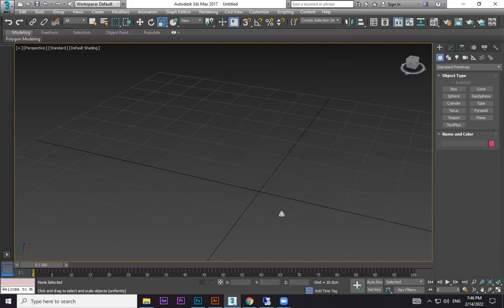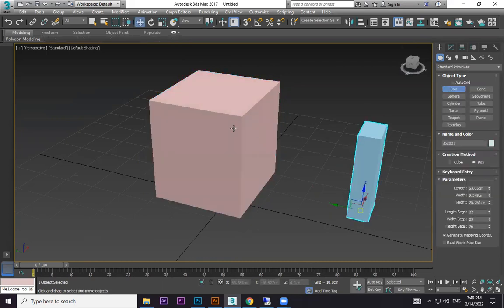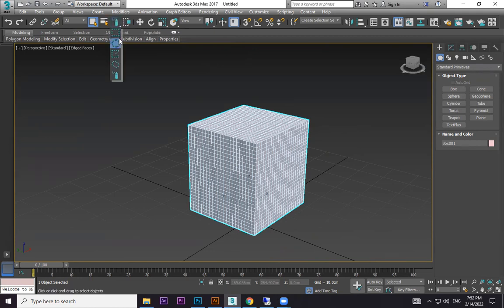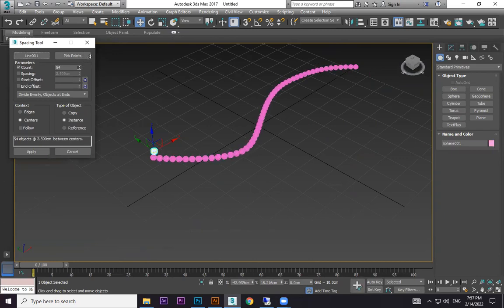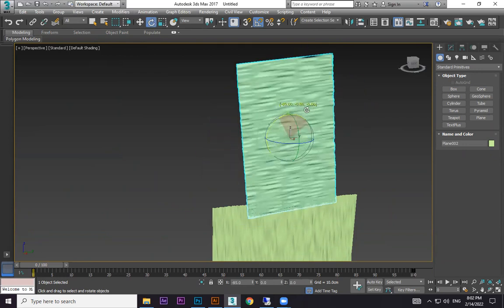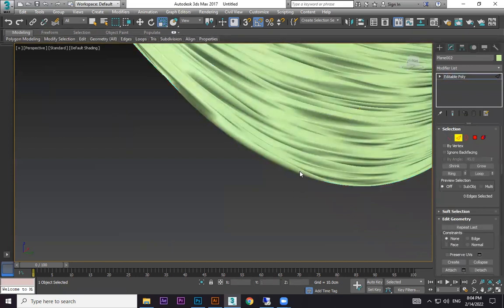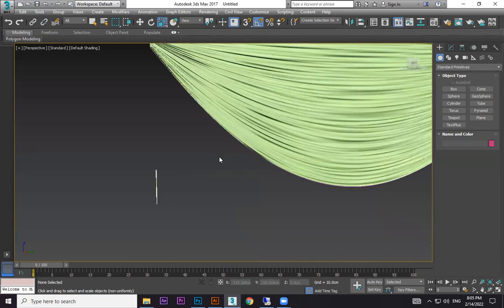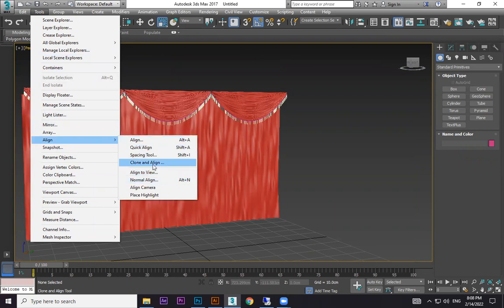Spacing Tool 3ds Max Tutorial | Full Course in English | Beginners Tutorial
______ spacing tool 3ds Max Tutorial

some common mistakes we do in 3dsmax and how to solve it
Spacing tool example
curtain thread ______